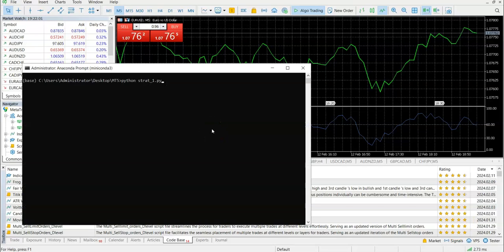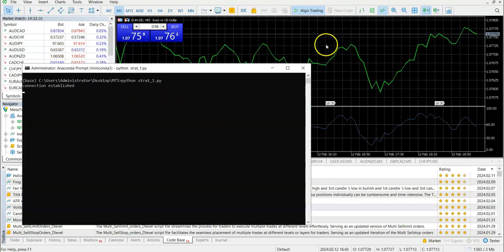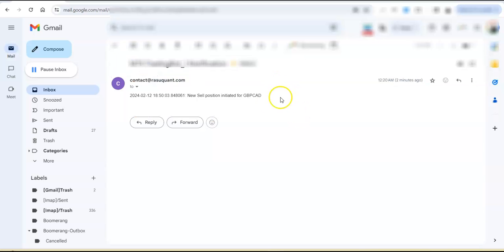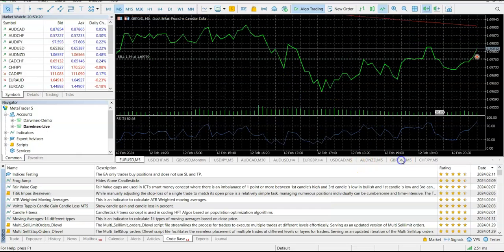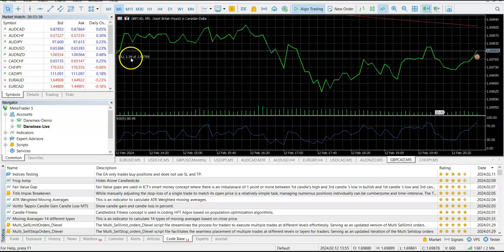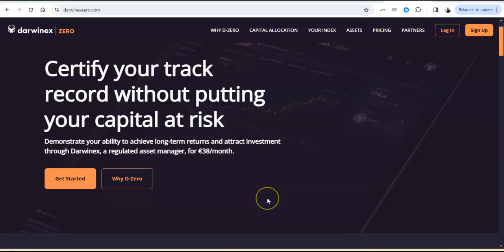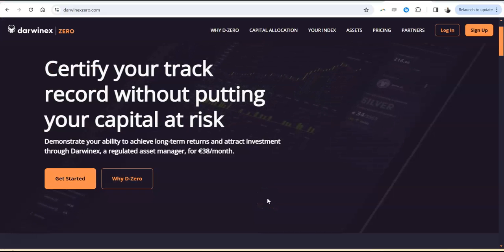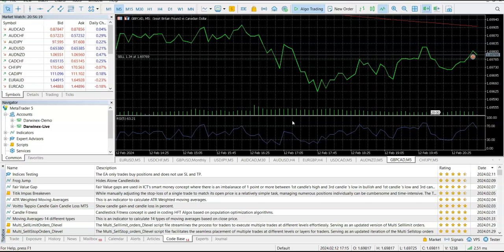Algorithmic Trading using MetaTrader5 Python API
link to enroll in my course

Design and deploy algorithmic forex trading strategies on the MetaTrader's MT5 platform. Automate every step of your strategy including, extracting data, performing technical analysis, generating signals, placing orders, risk management etc. Gain a thorough understanding of MT5's python API and forex trading strategies. I have also included introduction to Darwinex platform in this course which provides an amazing opportunity to forex traders anywhere in the world to get funding for their successful strategies.

You can expect to gain the following skills from this course

API trading

Forex trading & forex market

Using Darwinex platform to get funding for your strategies

Extracting historical data

Extracting symbol specific data such as PIP,  liquidity, minimum quantity etc.

Understanding & leveraging account related data

Incorporating technical indicators using python

End to End strategy backtesting design

Backtested strategy deployment

Running your strategies on cloud